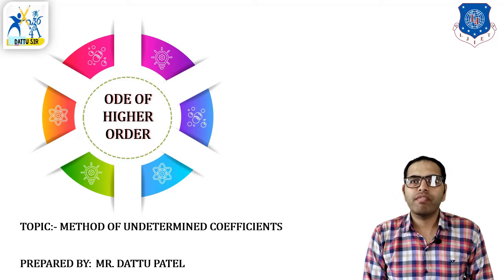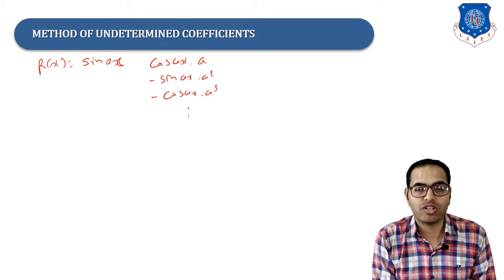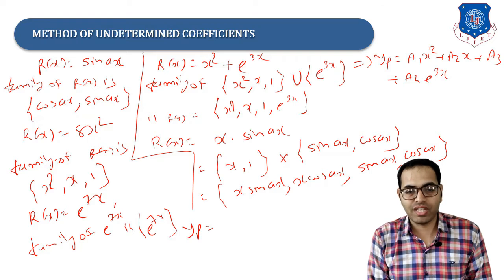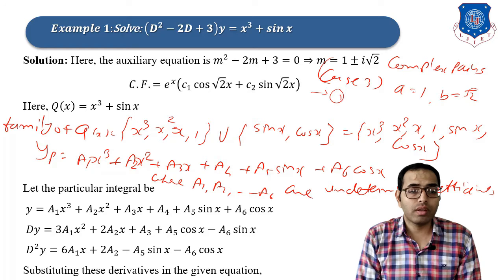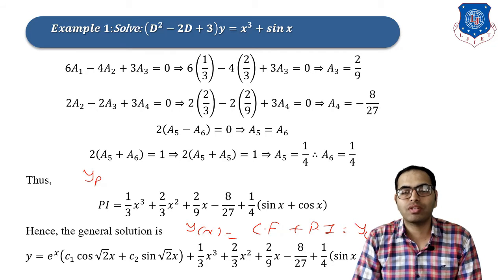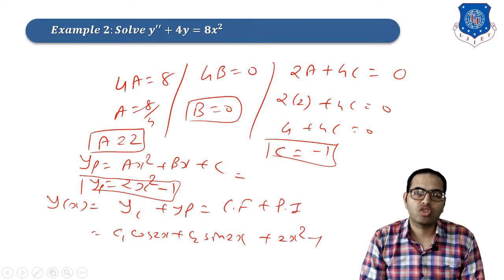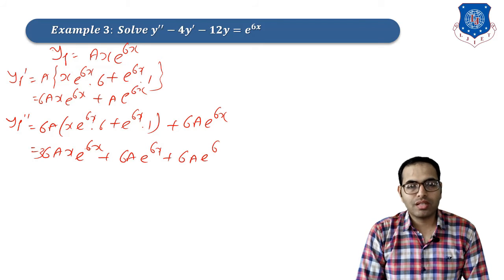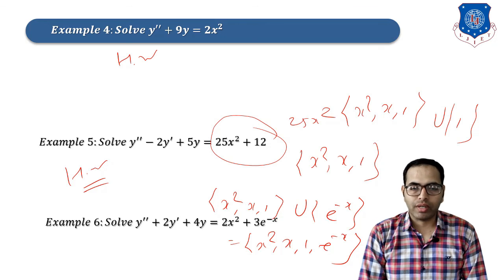Lec-39_METHOD OF UNDETERMINED COEFFICIENTS | Mathematics-2| First Year Engineering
General solution of Non-Homogeneous linear differential Equation
find the Basis (Family)
METHOD OF UNDETERMINED COEFFICIENTS